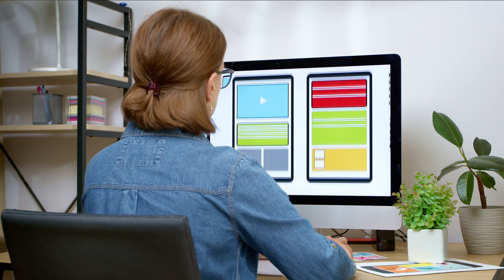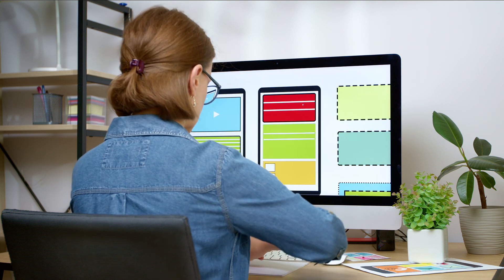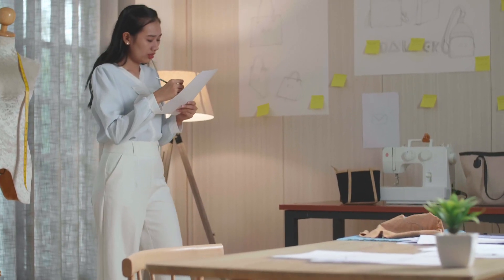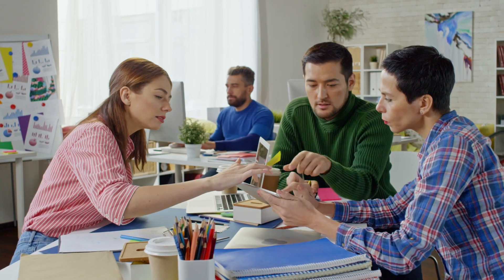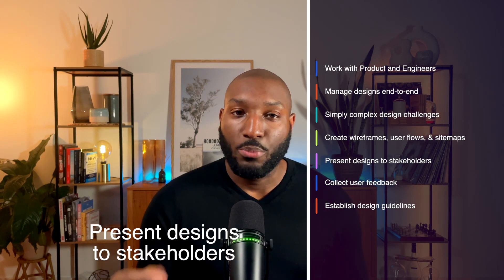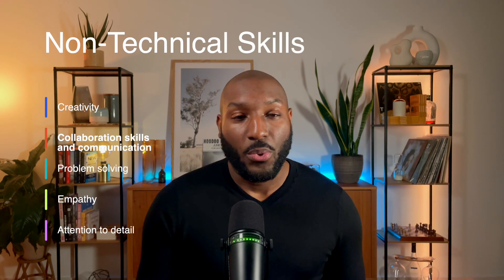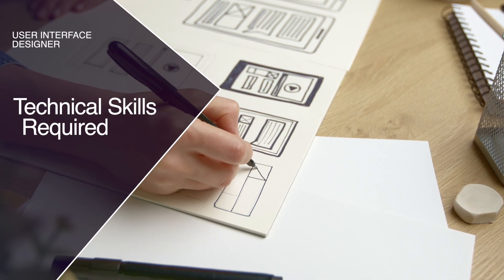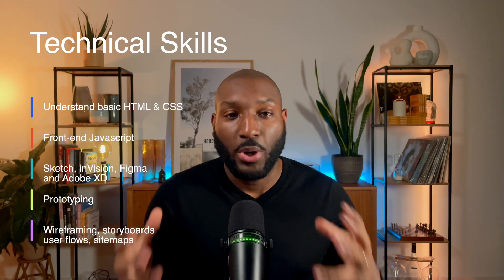7 MIN Explainer: What is a UI Designer?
Interested in breaking into a tech career? In this 7-minute explainer video, I cover what a UI designer is and the skills you'll need to get started in this profession.

take the FREE skills assessment, and join the Career Change Challenge today!